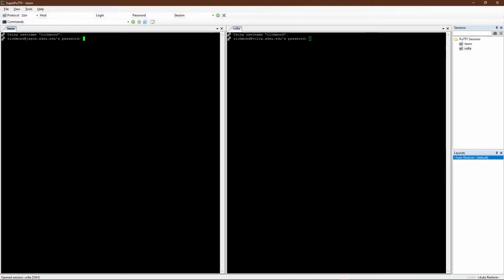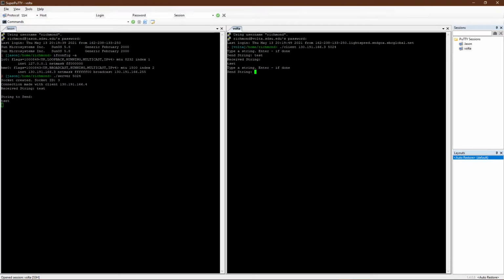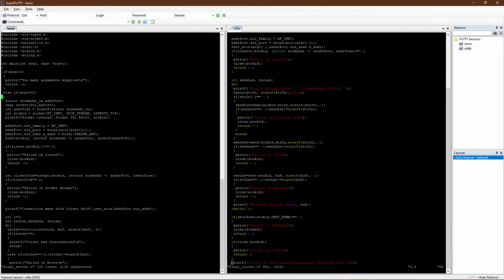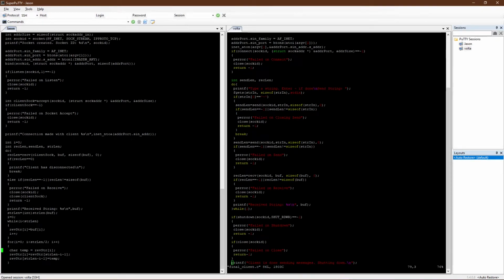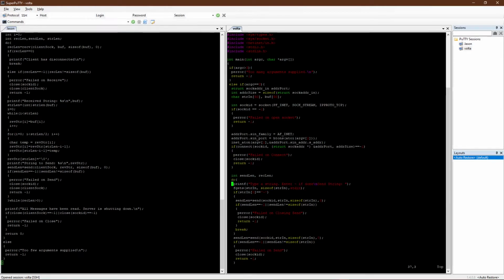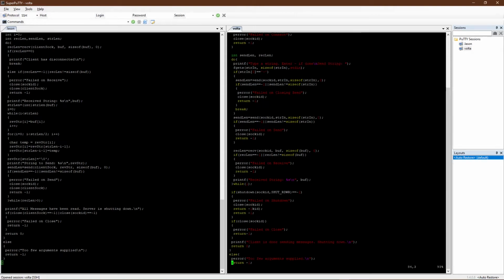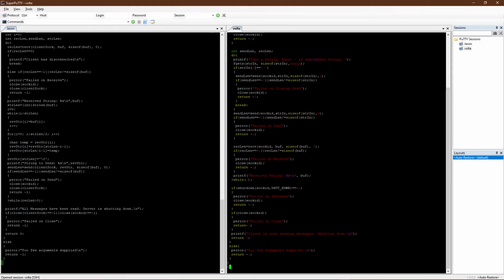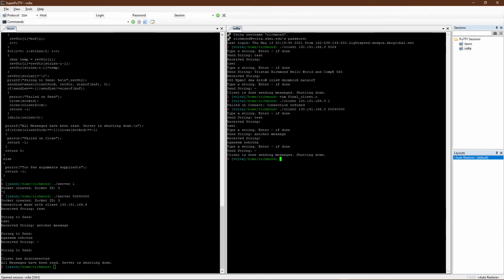SDSU CompE-560 Assignment 3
Video submission for assignment 3 of Computer Networks
Talks about client-server TCP socket program
SDSU CompE 560